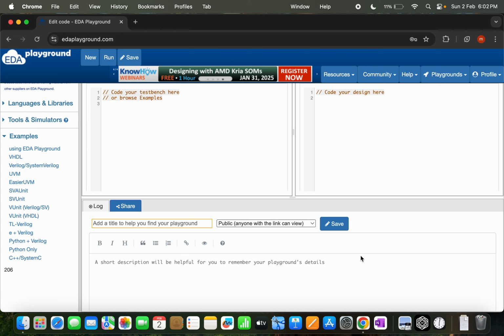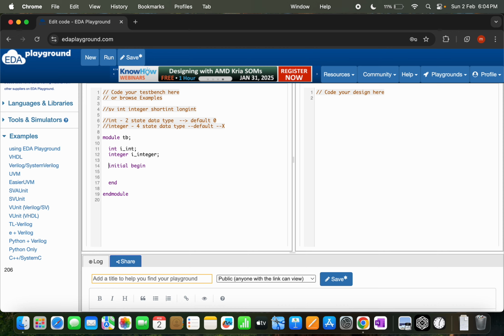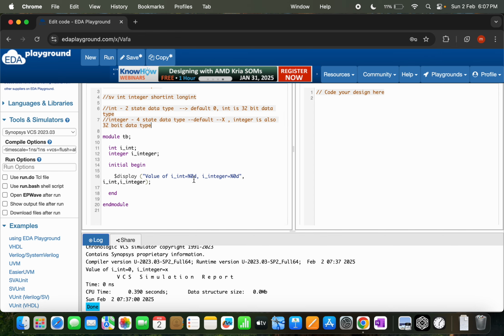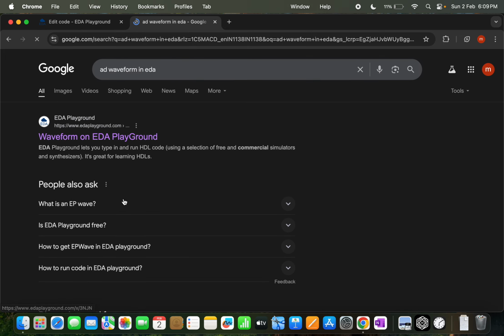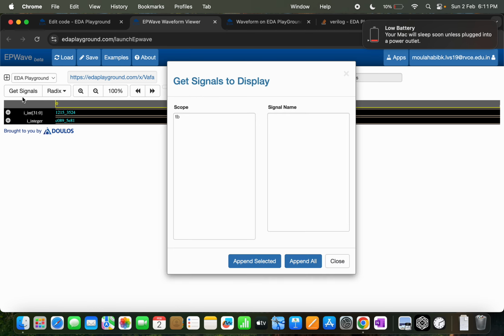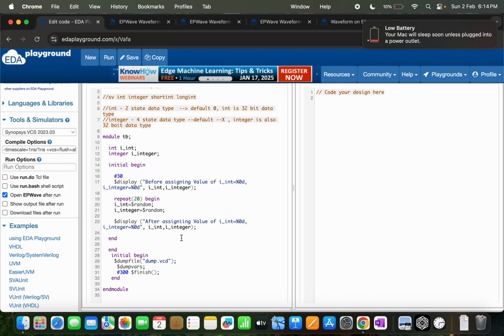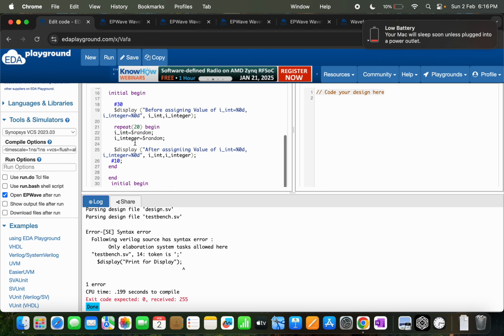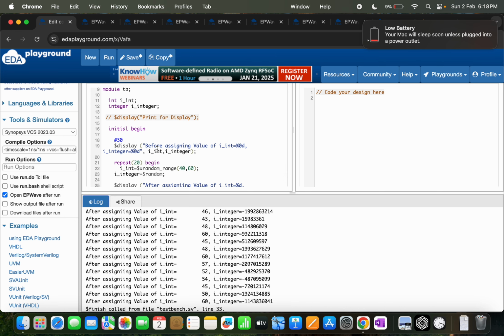System Verilog Data types - Int and Integer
I will be posting video on SV UVM that will help for Students/New college graduates/Interns. Focusing on Interviews also.